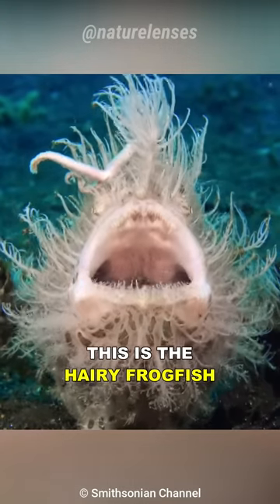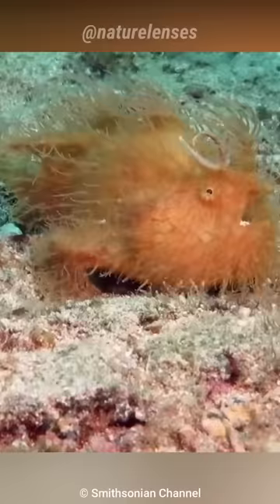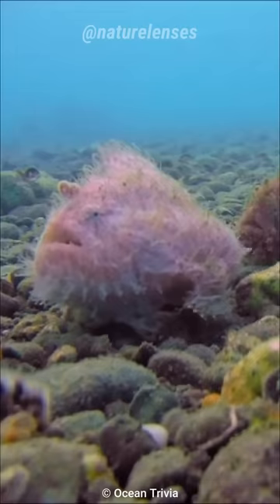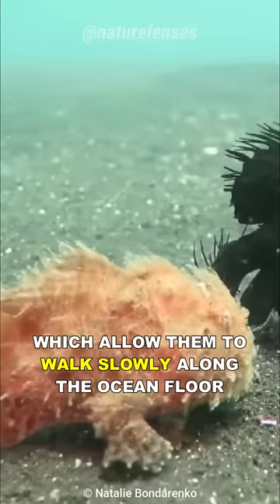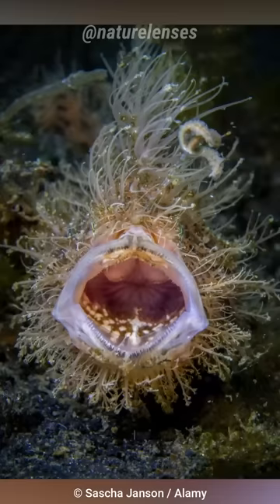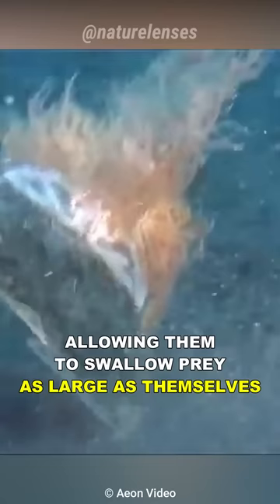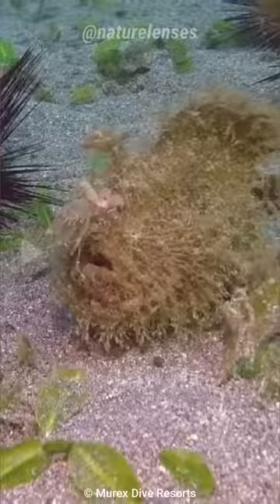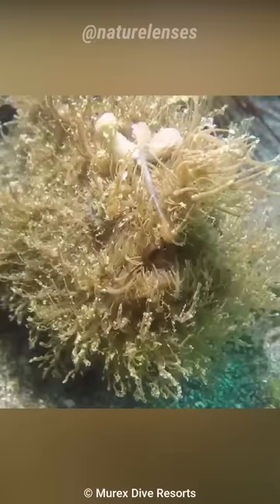Hairy Frogfish | The Hairy Fish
Hairy frogfish is one of the most unique and bizarre looking fish in the ocean. They are covered in spines that resemble strands of hair, which help them to camouflage